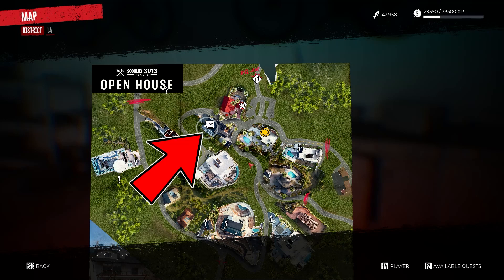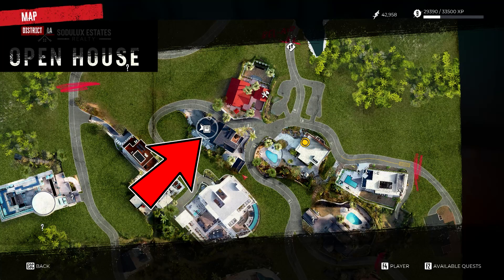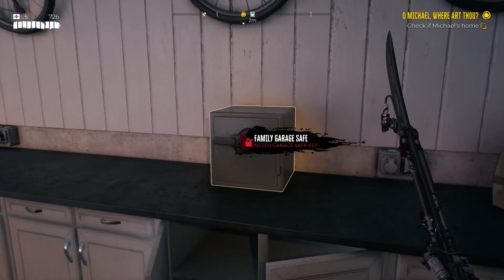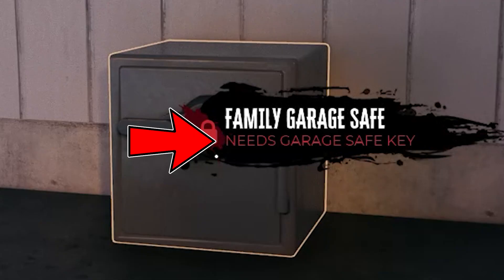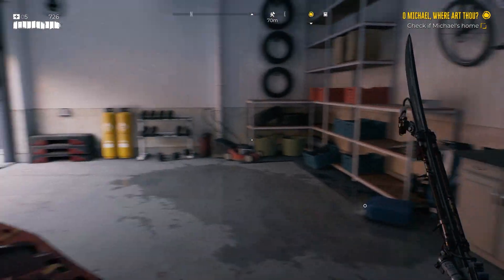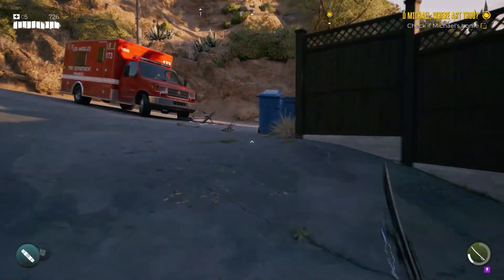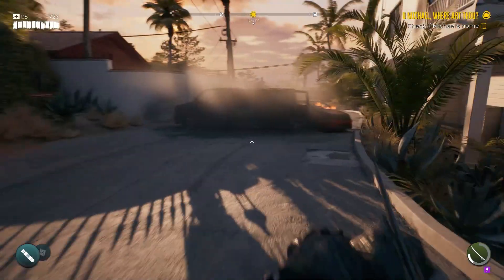Dead Island 2 Family Garage Safe Key Location | Key Locations Guide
In this short Guide you will learn How in find the Dead Island 2 Family Garage Safe Key Location.

In the Dead Island 2 there are Dead Island 2 Key Locations to be found. Those Dead Island 2 Key will allow you to access special areas or open crates and safes containing great loot. This Video mainly will cover the Dead Island 2 Family Garage Safe. Here you will need a Dead Island 2 Family Garage Safe Key to reach some special loot. But before you do so you need to know where is the Dead Island 2 Family Garage Safe Key Location explained in this video.